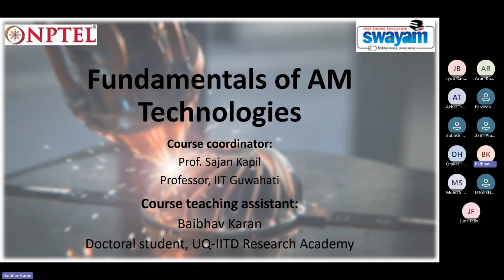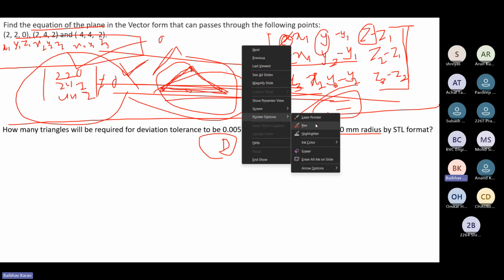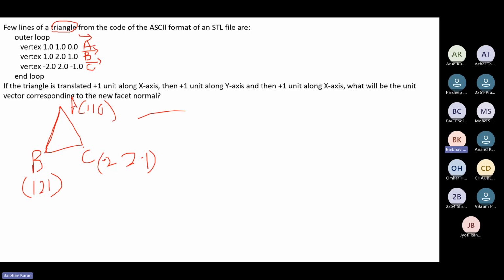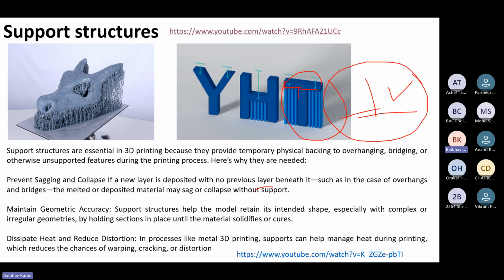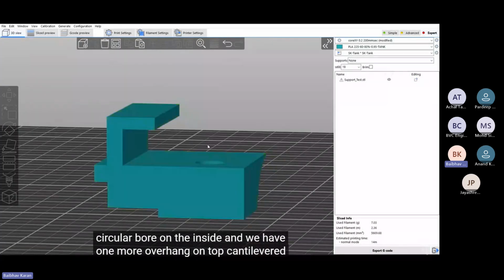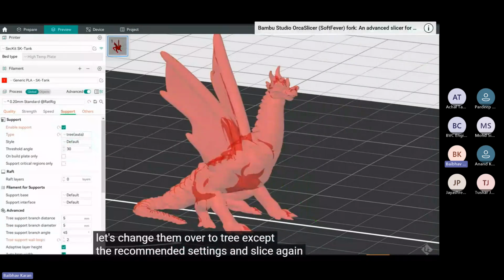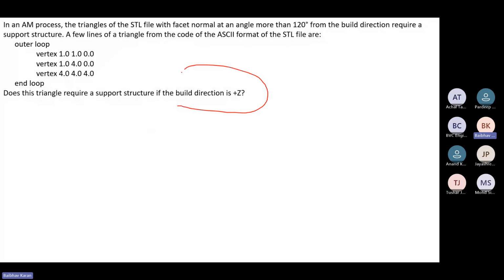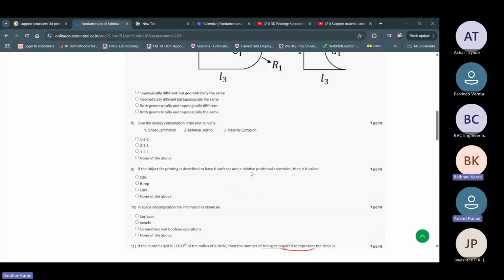Fundamentals of Additive Manufacturing Technologies NPTEL problem-solving session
This is a tutorial session for the NPTEL course, "Fundamentals of Additive Manufacturing Technologies." In this video, various doubts and various concepts regarding the course are clarified.